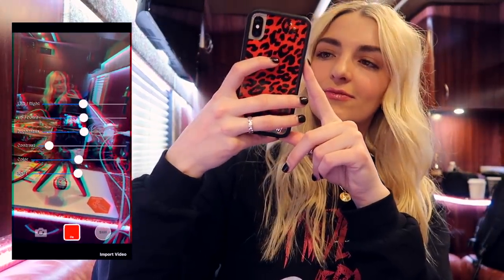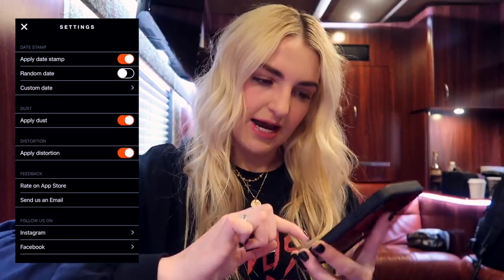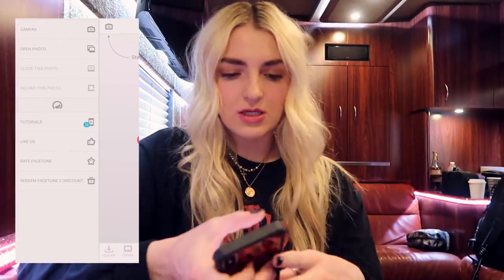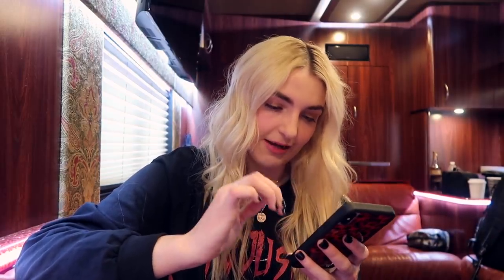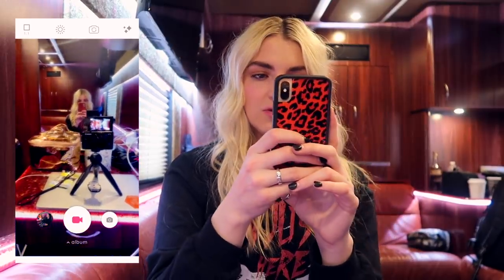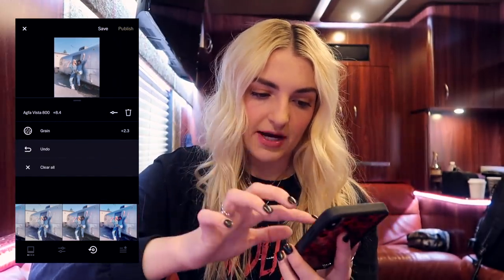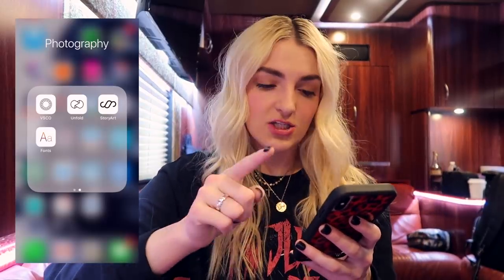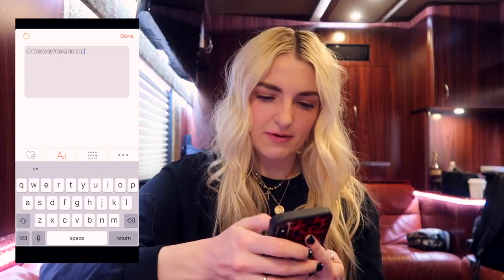How I edit my IG pictures & Stories! (My FAV Apps) | Rydel Lynch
Here's how I edit my Instagram pictures and stories! Telling you all about my favorite photo and story apps!

instagram/ twitter / facebook: @RydelLynch
ADD me on SNAP CHAT!

About Rydel Lynch:

yoooooo I'm Rydel. I created this channel to make you guys laugh and continue to spread love and inspire!!! i'm just showing you what I love to do day to day!

xoxo Rydel